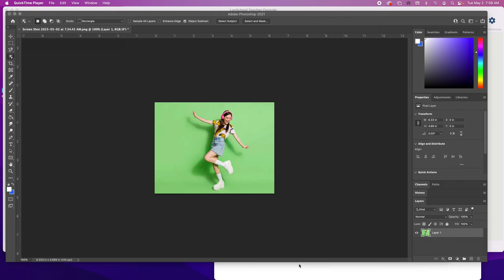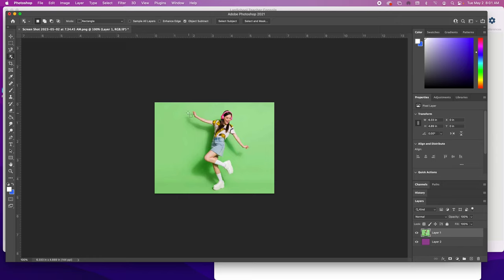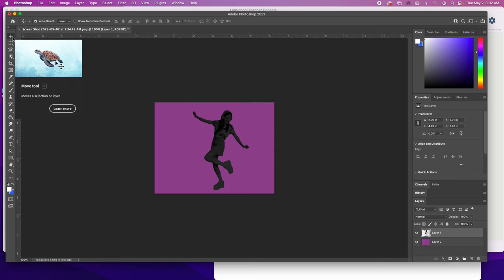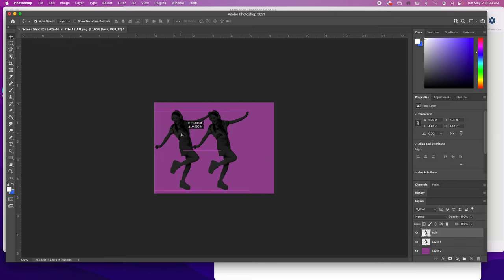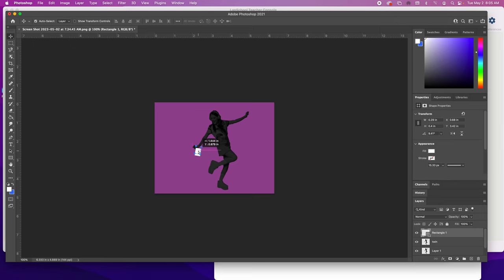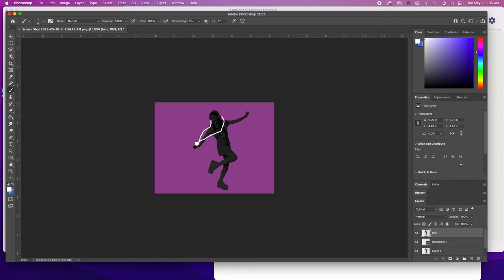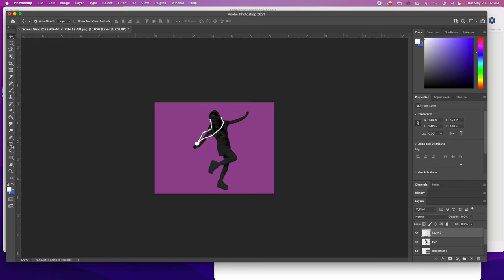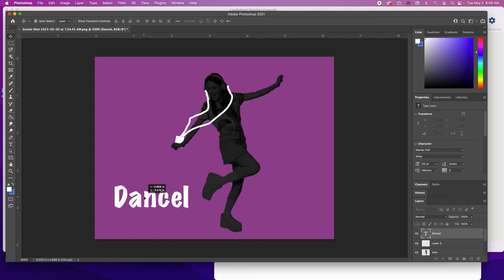How to do the iPod Effect in Photoshop